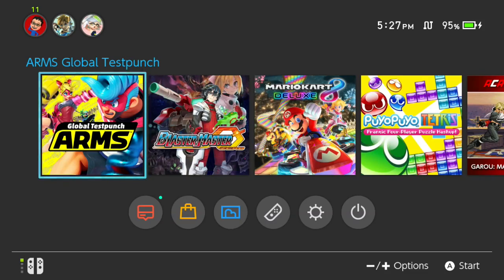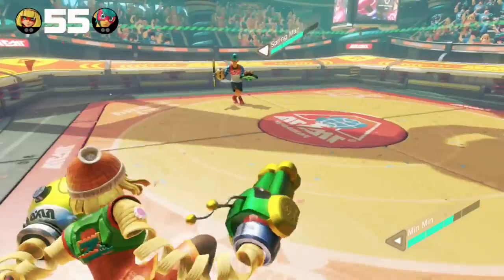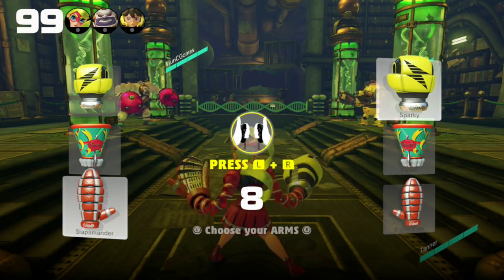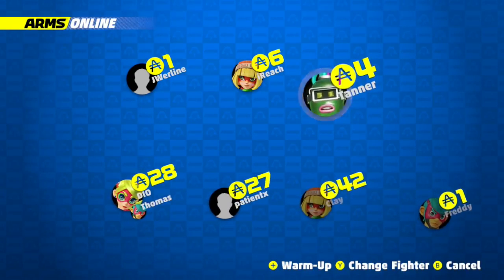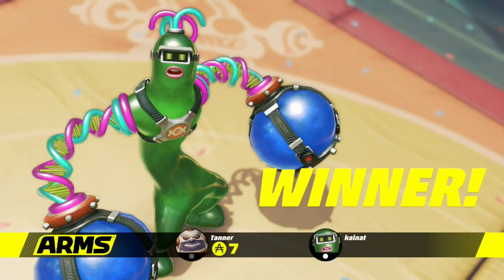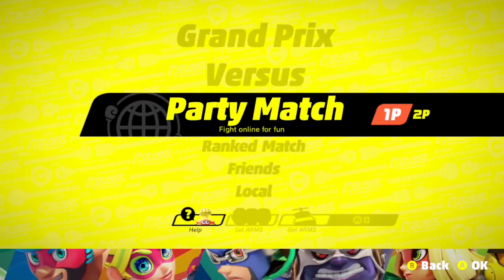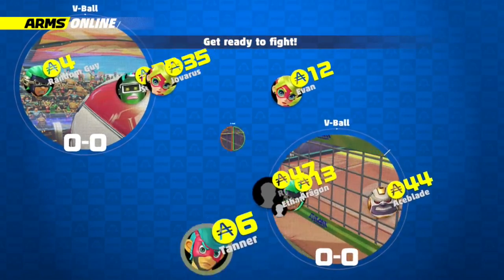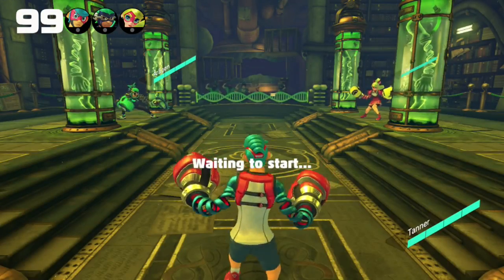Let's Play ARMS: Global Testpunch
I wish I cared about anything as much as the woman who sings the ARMS theme does about wailing.

We play the Global Testpunch! This is my first time EVER playing ARMS!
Watch all my videos in the comfort of one place at my official